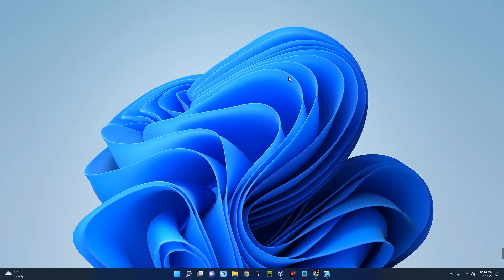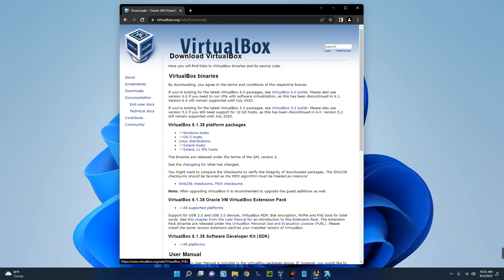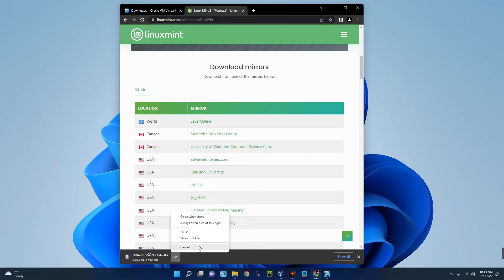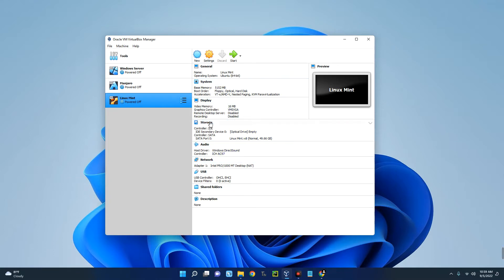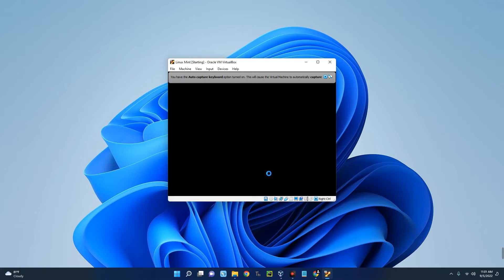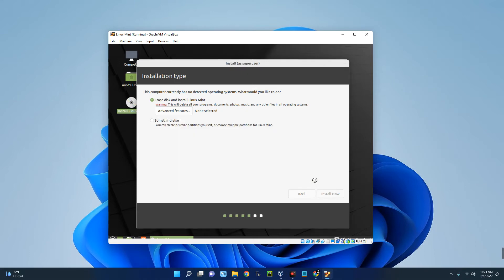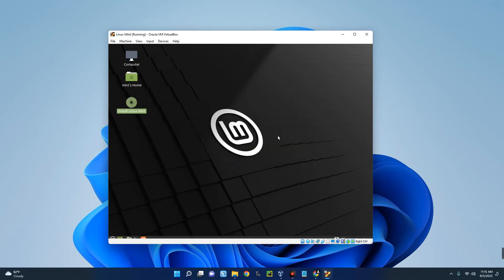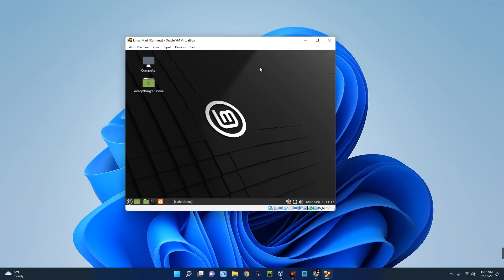How to Install Linux Mint 21 on VirtualBox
In this video I will show you how to Install and run Linux Mint 21, Cinnamon Edition, Mate Edition and XFCE Edition on VirtualBox.

00:00 - Intro
00:18 - Install VirtualBox
01:00 - Download Linux Mint 21
02:00 - Create New Virtual Machine
03:17 - Import Windows Server ISO File
03:37 - Initiate Installation
03:50 - Install to Hard Disk
05:27 - Remove Installation Media
05:58 - Start Linux Mint 21